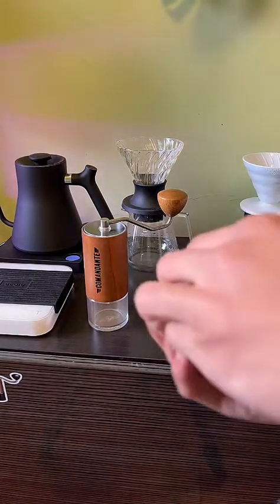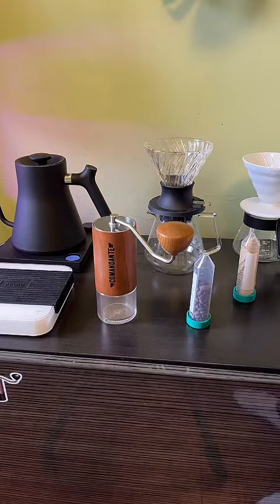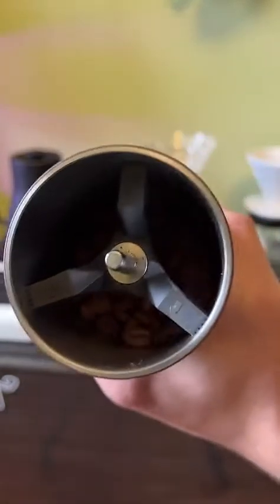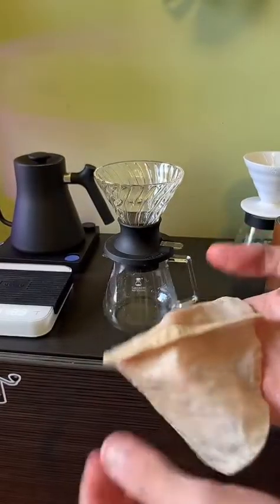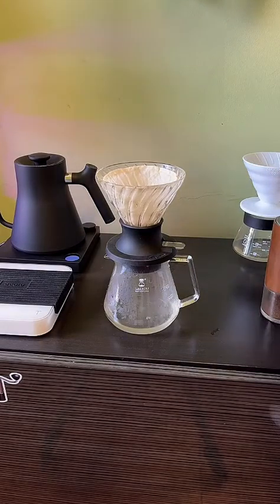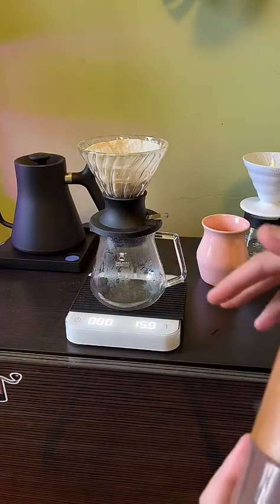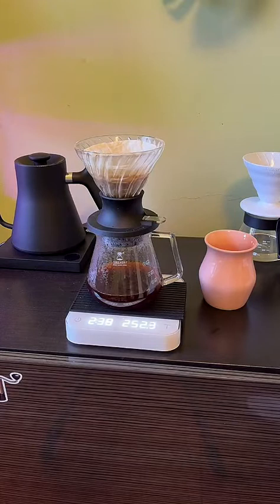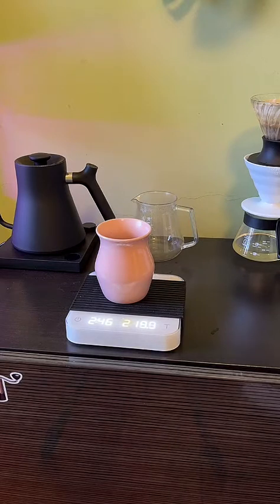Brew sesh with Aji Filter x Hario Switch 😎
If you are interested in filter and pour over coffee we have some great videos here on youtube to start you off.